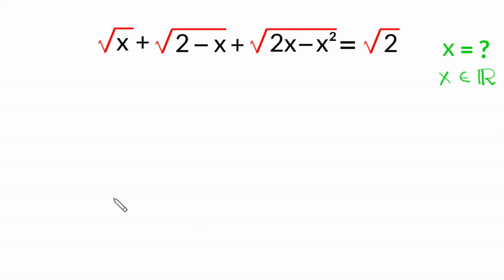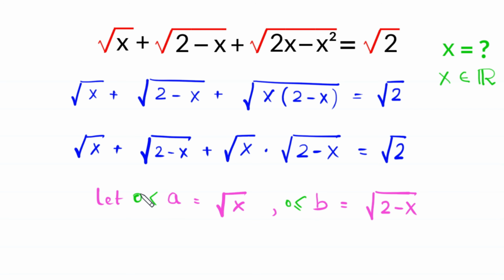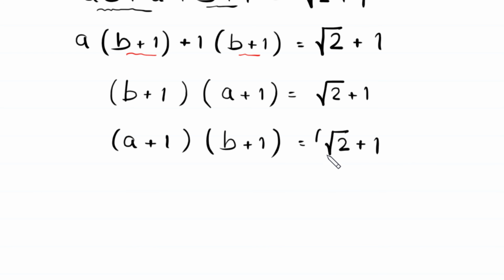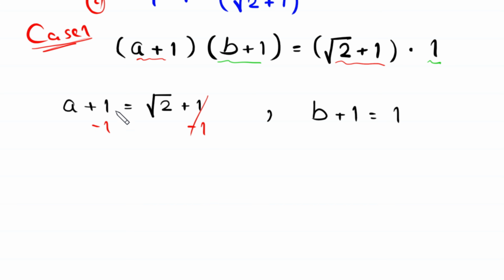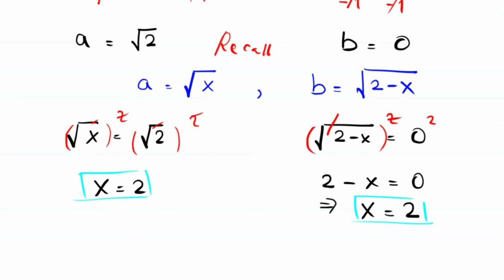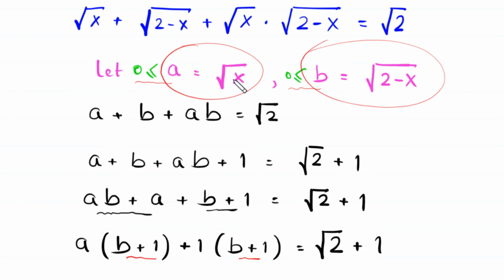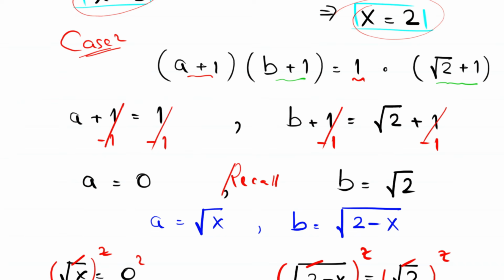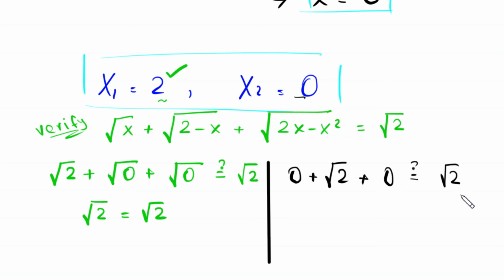Germany | Can you solve this? | Math Olympiad